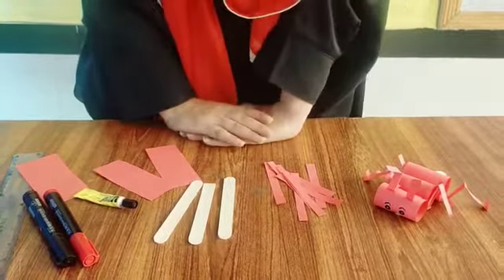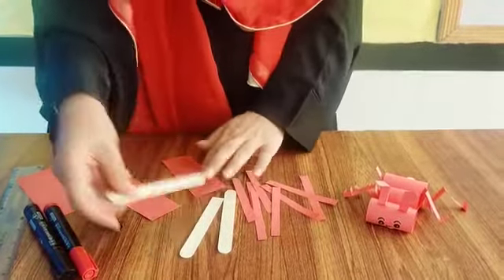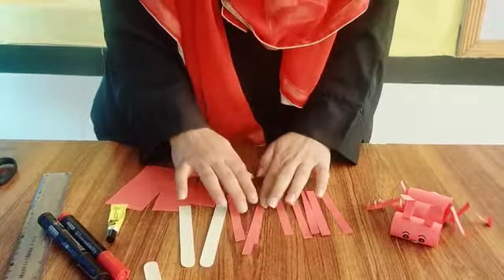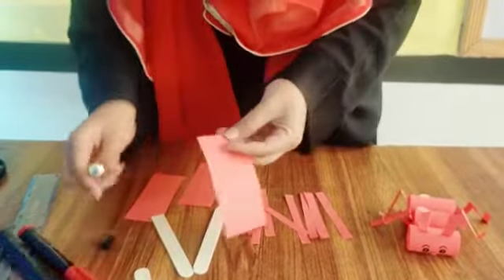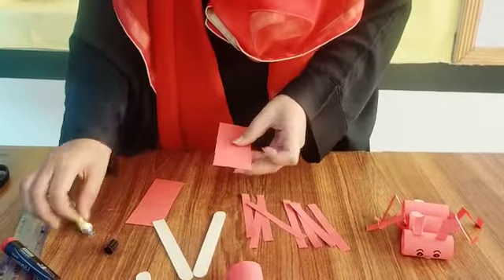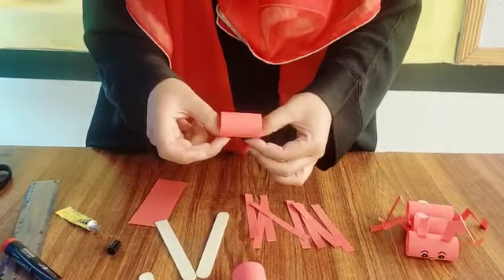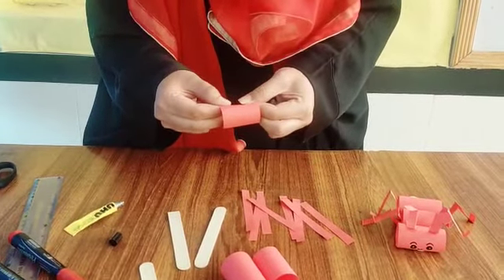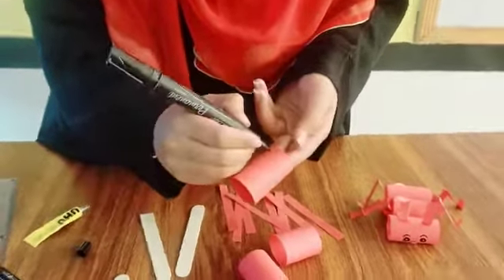CRAWLING ANT CREATION METHOD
MashaAllah, extraordinary teaching method of CORDOBIAN TEACHERS